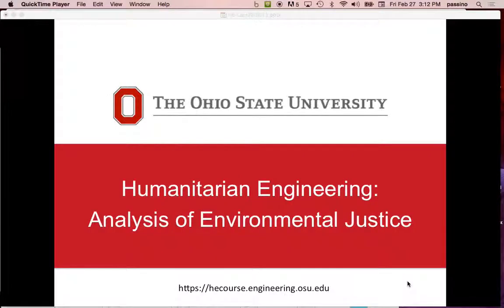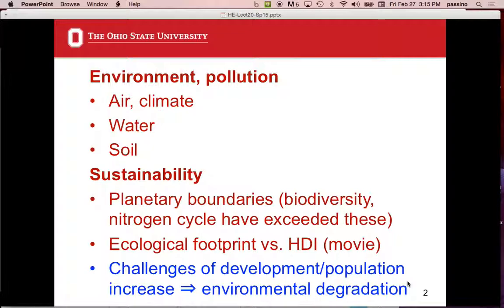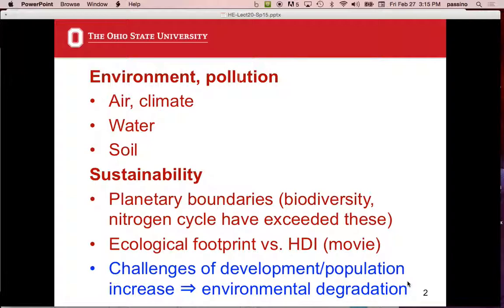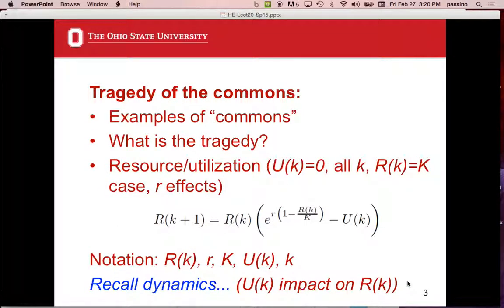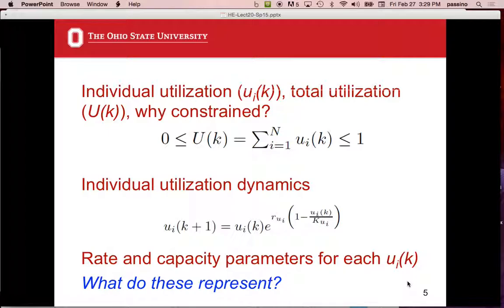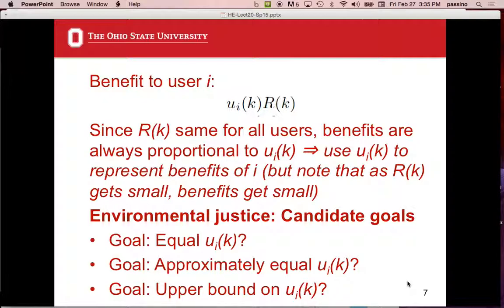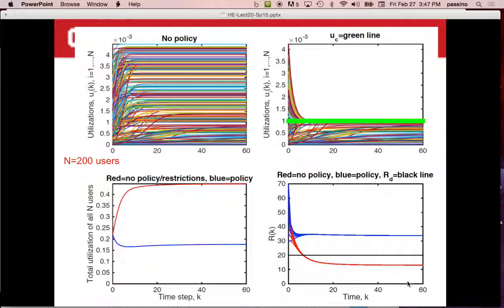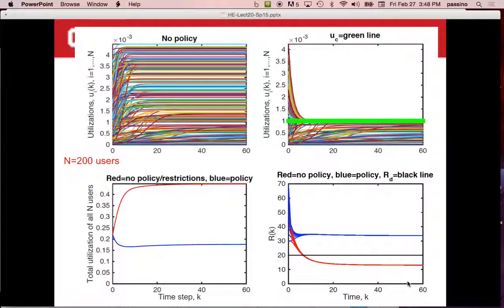Humanitarian Engineering, Lecture 20